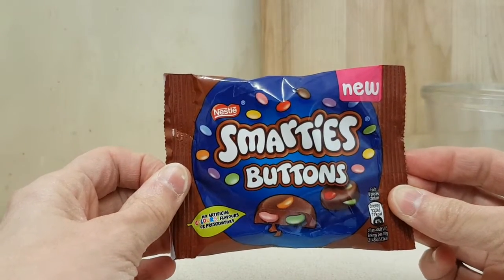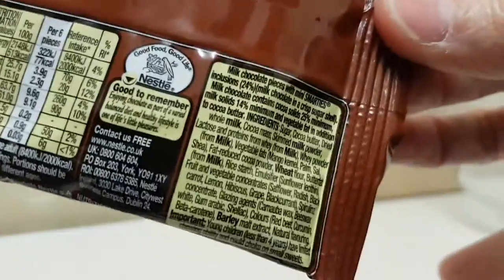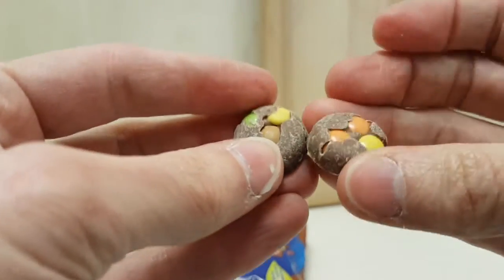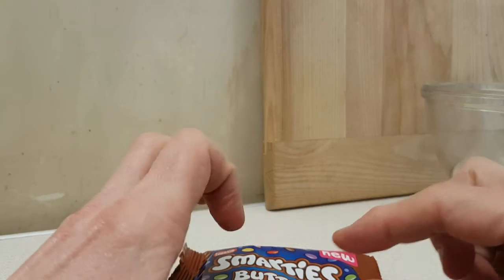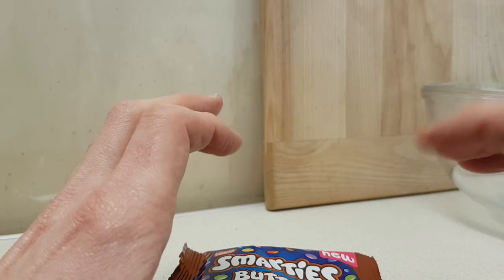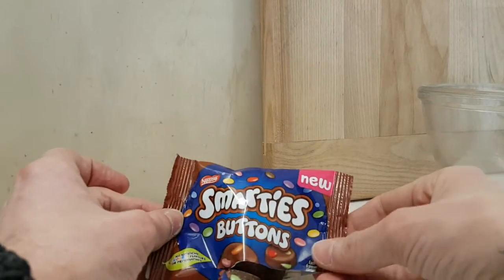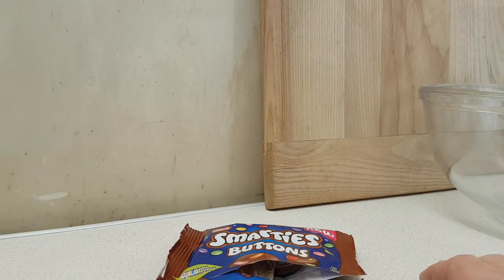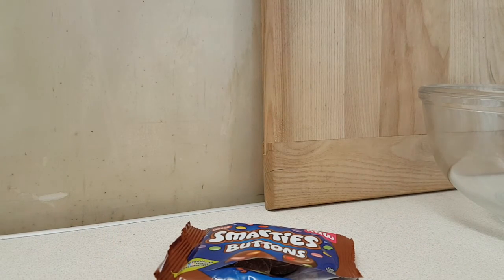Smarties Buttons - Random Reviews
Smarties have joined the chocolate button trend, lets check them out.